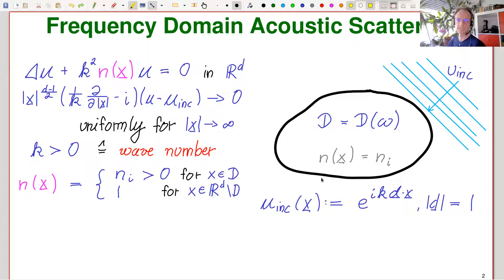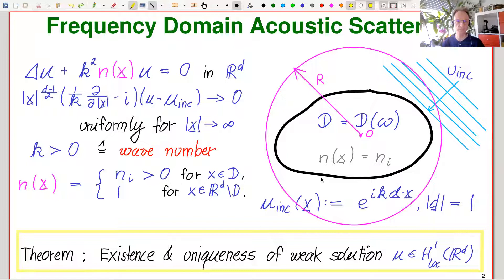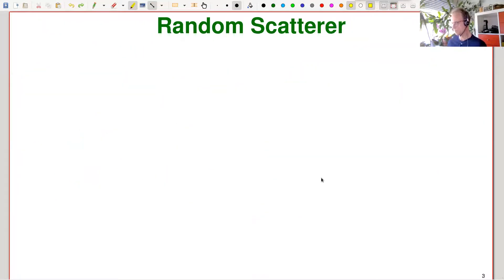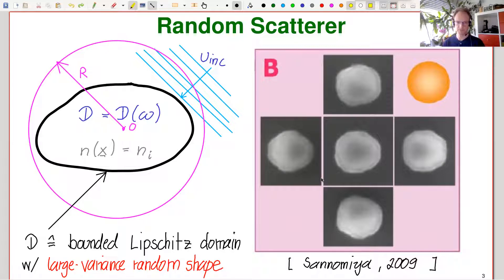Ralf Hiptmair - Frequency-Explicit Shape Uncertainty Quantification for Acoustic Scattering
This talk was part of the Workshop on "UQ in kinetic and transport equations and in high-frequency wave propagation" held at the ESI June 13 to 17, 2022.

We consider frequency-domain acoustic scattering at a homogeneous star-shaped penetrable object, whose shape is uncertain and modeled via a radial spectral parameterization with   random coefficients. We exploit recent results on the stability of Helmholtz   transmission problems with piecewise constant coefficients from [A.~Moiola and E.~A. Spence,  Acoustic transmission problems: wavenumber-explicit bounds and resonance-free regions, Mathematical Models and Methods in Applied Sciences, 29 (2019), pp.~317--354] to obtain frequency-explicit statements on the holomorphic dependence of the scattered field and the far-field pattern on the stochastic parameters. This paves the way for applying general results on the efficient construction of high-dimensional surrogate models. In addition, frequency-explicit spatial regularity estimates permit us to quantify the impact of Galerkin discretization using low-order Lagrangian finite-element spaces.